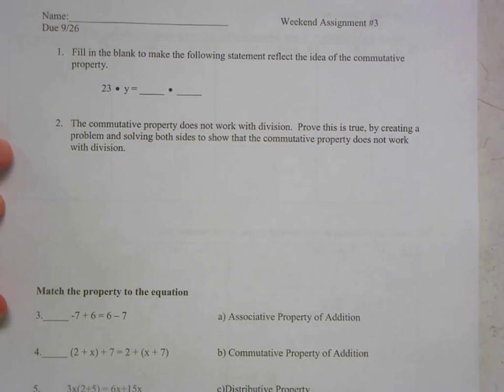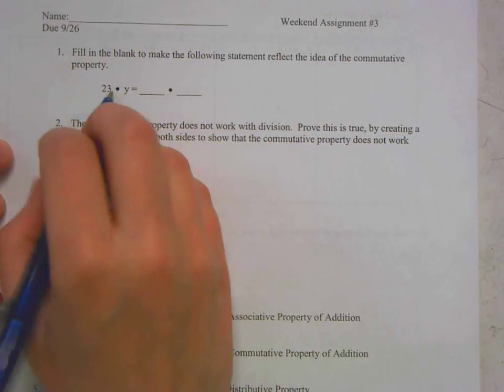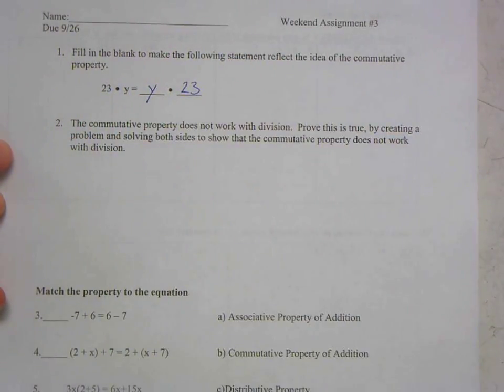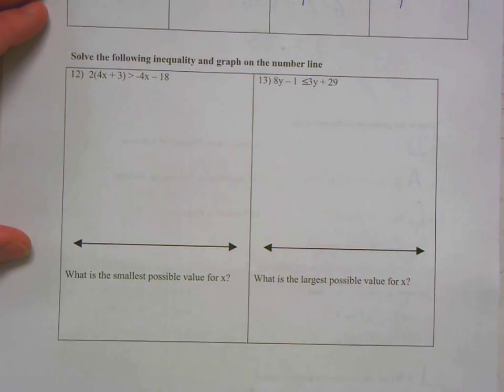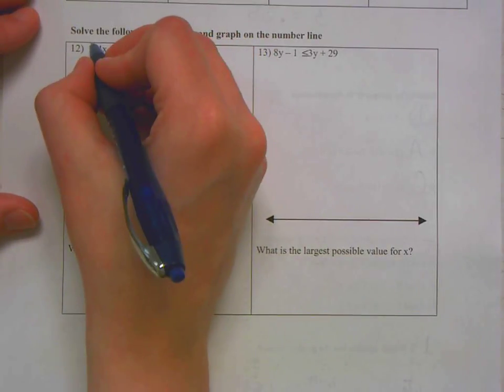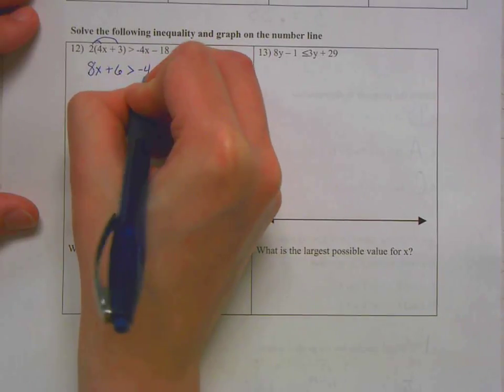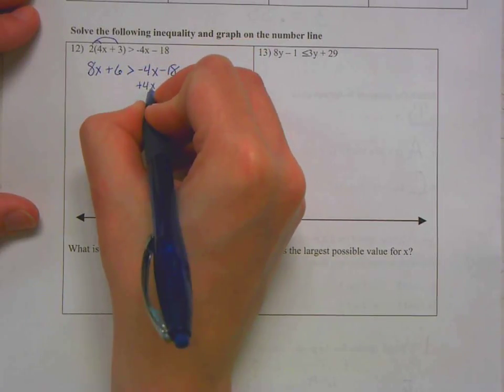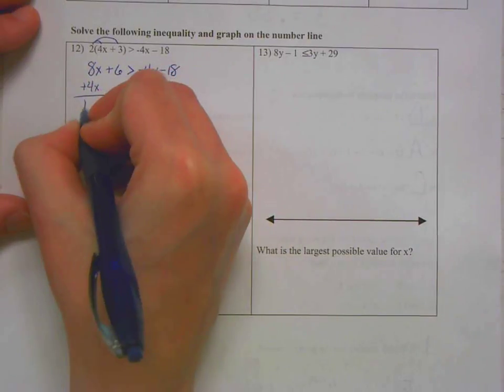Answer Key for weekend assignment #3